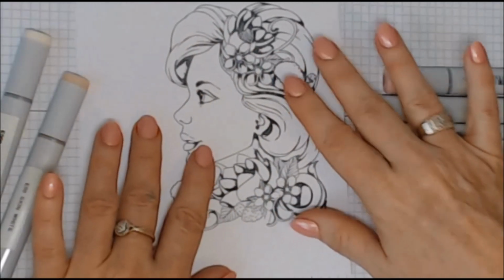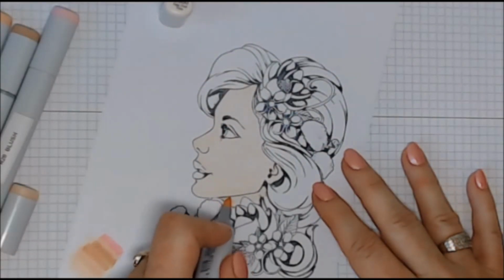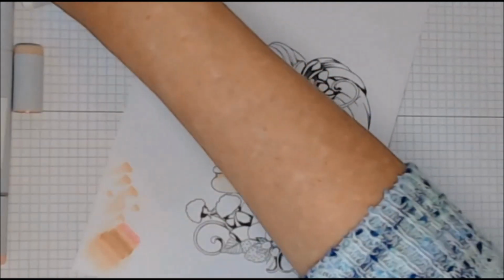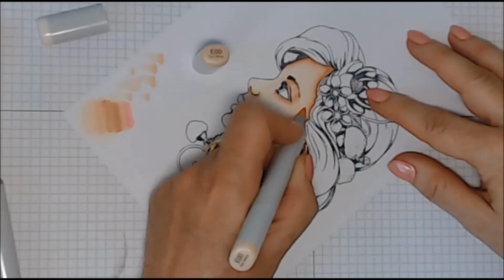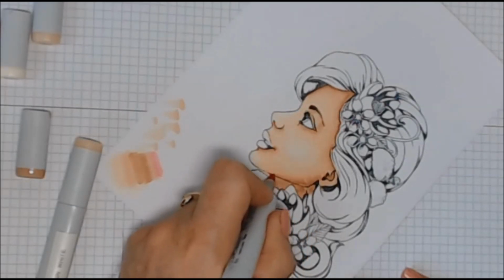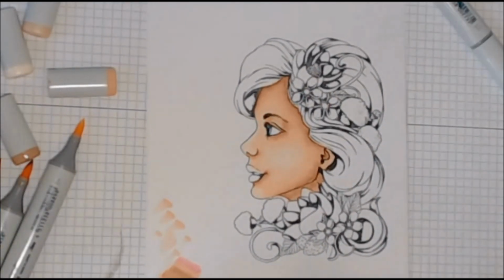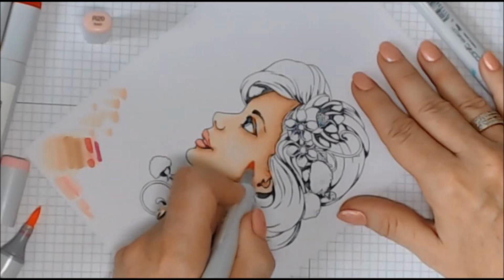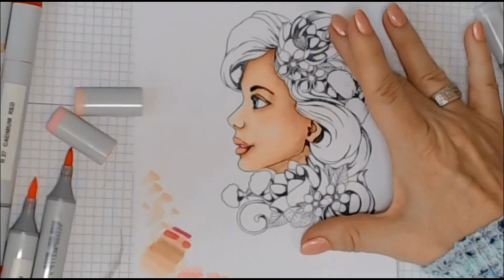🌟Copic Tutorial Coloring Skin Tones🌟 with Vicki Parfenow. Shop my FAVE art supplies below.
Copic Certified Intermediate Designer Vicki McCarthy (Vicki Parfenow) shows you how to color light skin tones using copic markers.
Colors used were:
SKIN
E000
E00
E11
E33
E34

BLUSH
RV13
R20

LIPS
RV13
RV21
RV24

EYES
BG11
BG15

Colorless Blender

STAMP
Prima Bloom Collection 980016

INK Memento Tuxedo Black
PAPER Express It Blending Pad

Live inspired!
Vicki
Thank you. It really helps.🙏🏻
copiccoloring

🎨FAVOURITE PAINTS.

🧑‍🎨FAVOURITE BRUSHES.

4 Sheets Words Clear Stamp Sentiments
10 Styles Plastic Embossing Folders